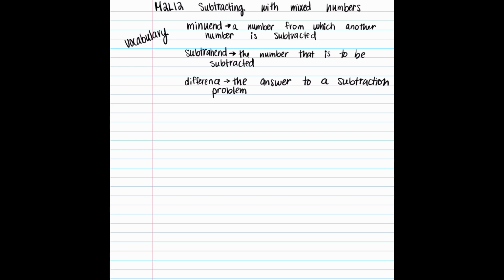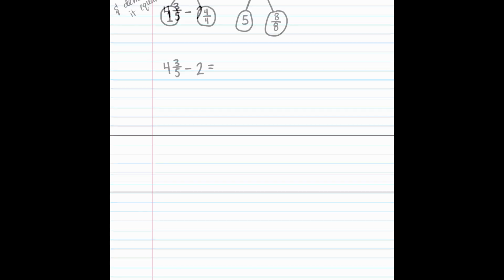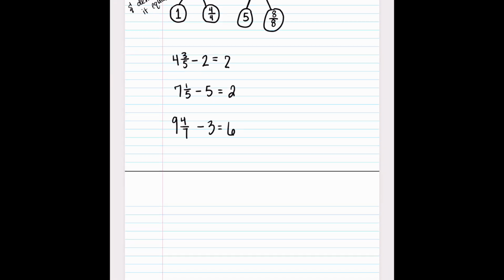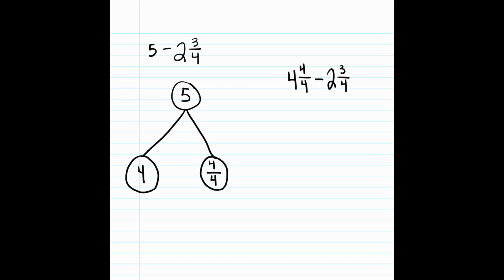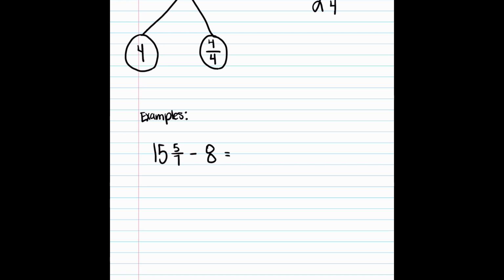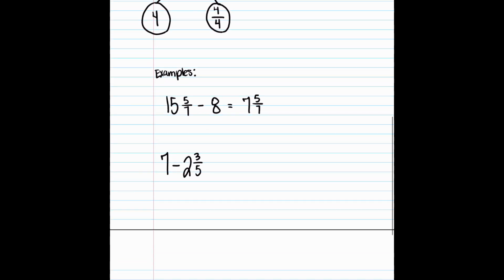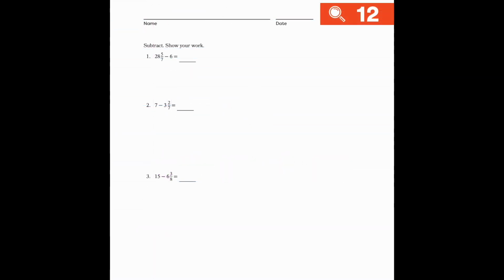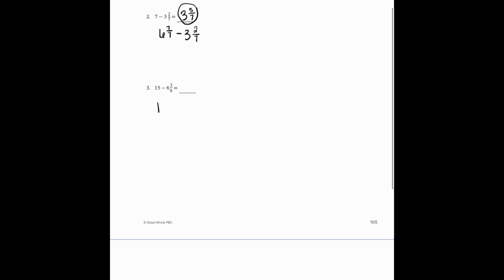M2L12 Subtraction with mixed numbers